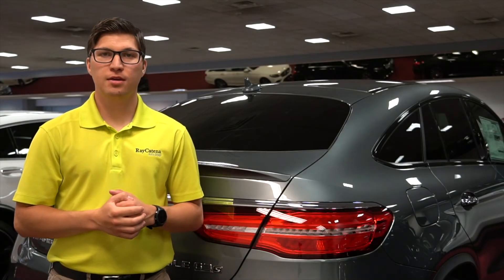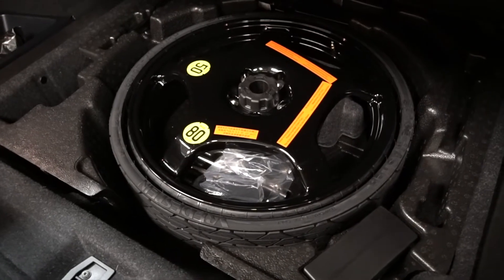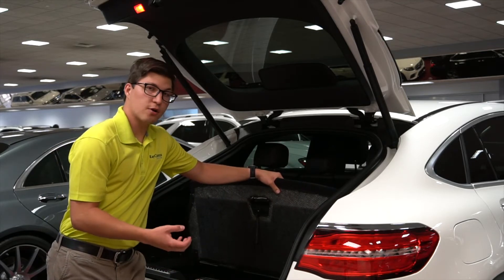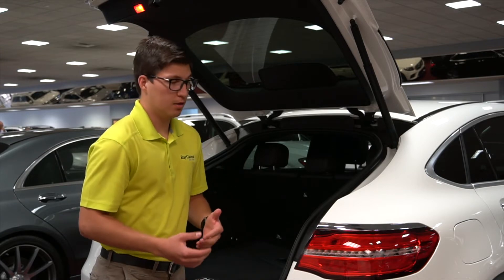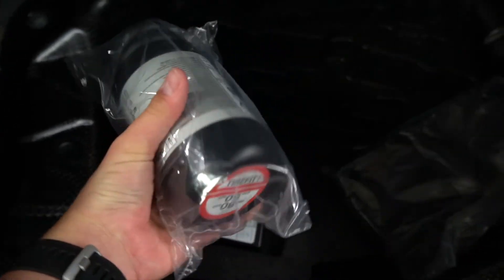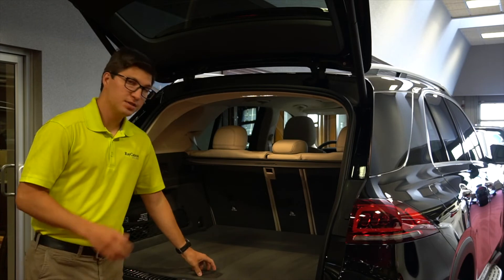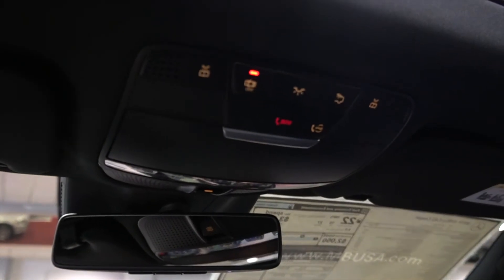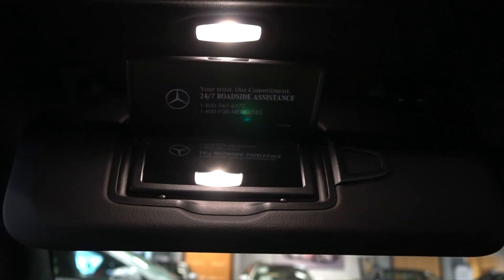What Spare Tire Does Your Mercedes-Benz Have?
Explaining the various types of spare tires your Mercedes-Benz vehicle could possibly have.